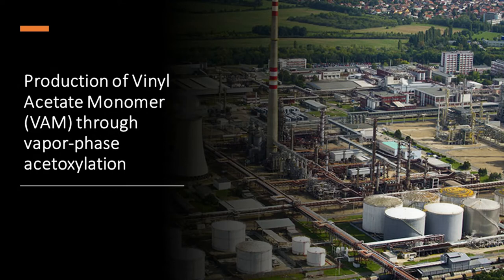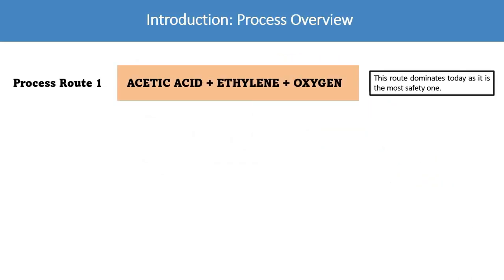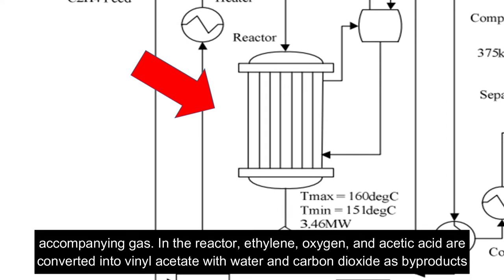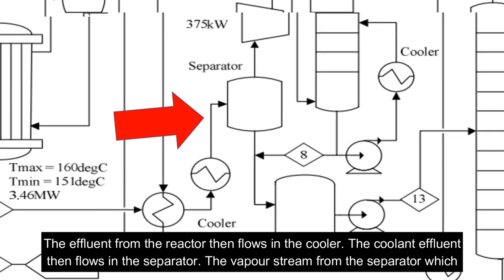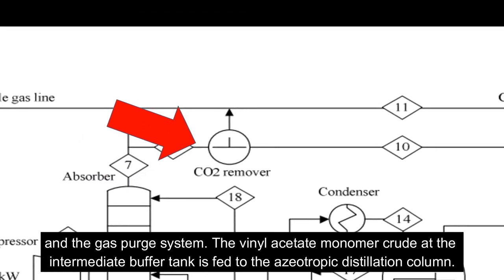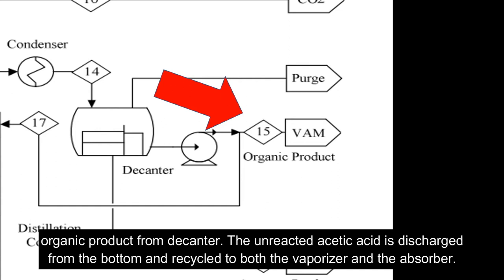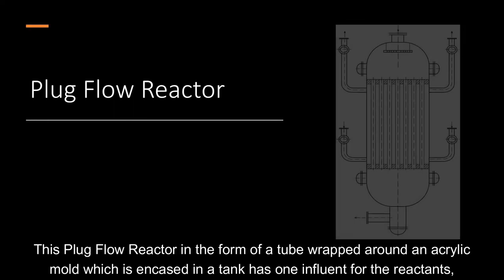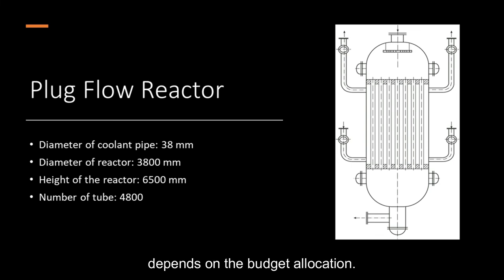EKC336Group15 - Plant Design for Production of Vinyl Acetate